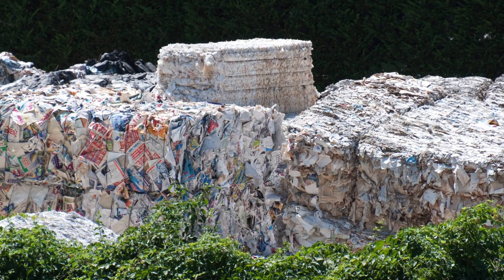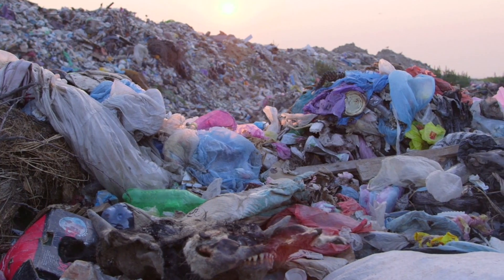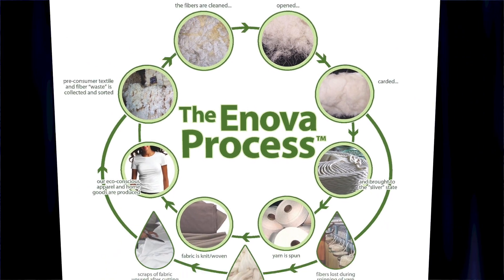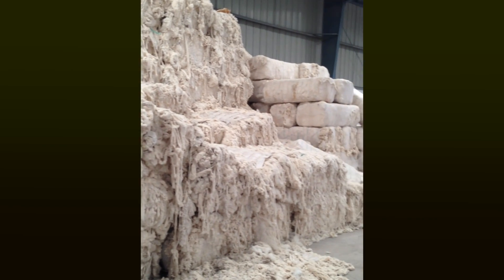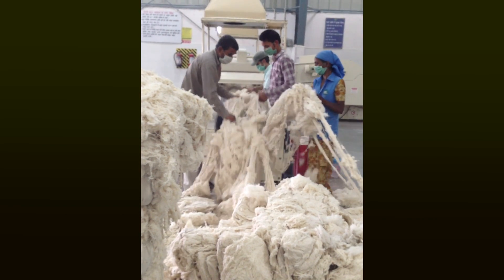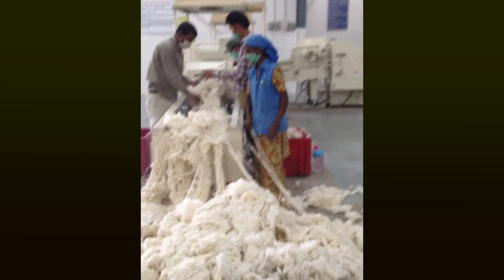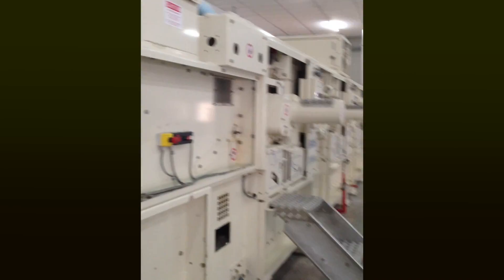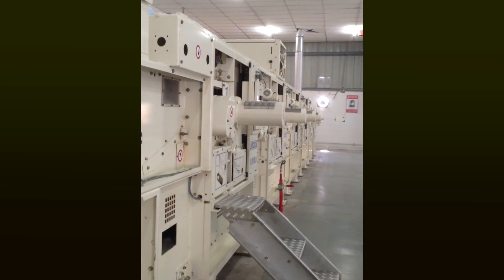Enova Process Machine Video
A brief video explaining the patented Enova textile manufacturing process.